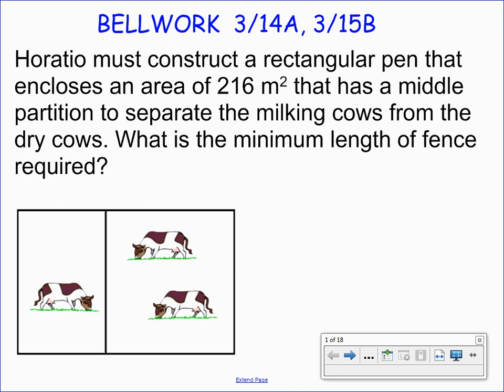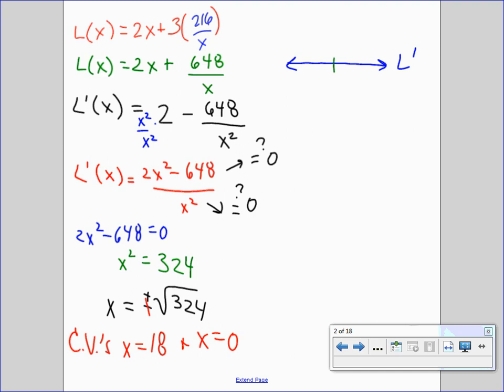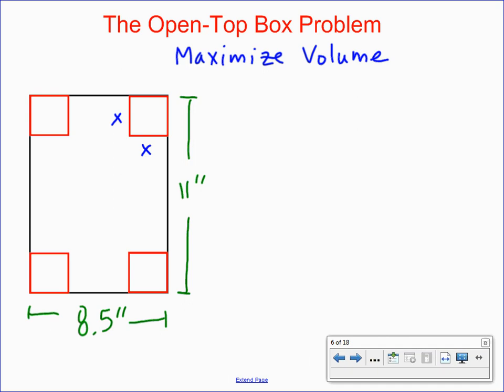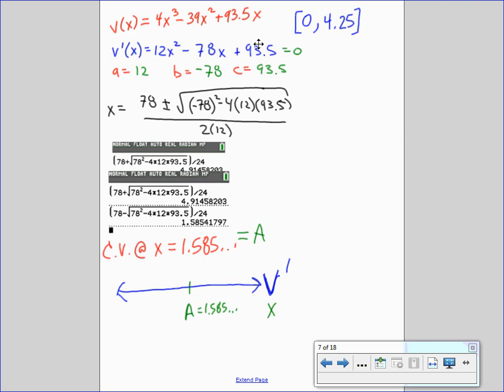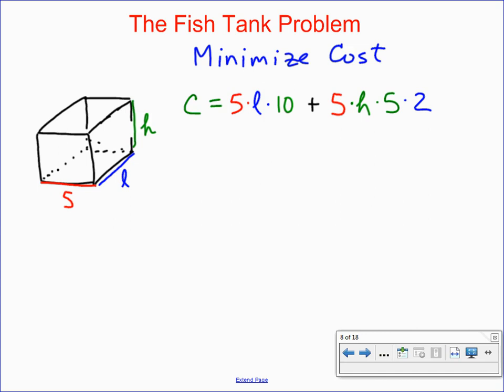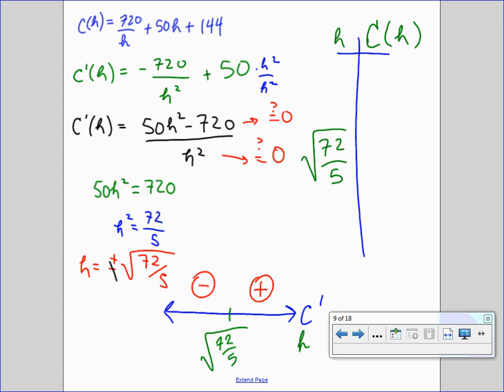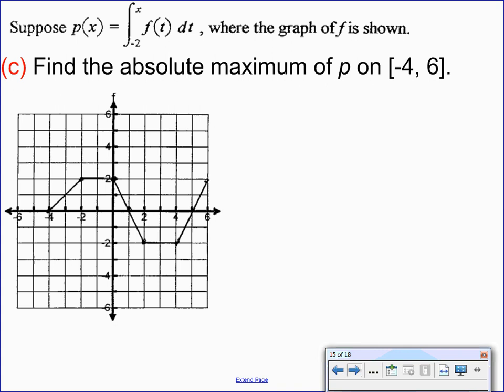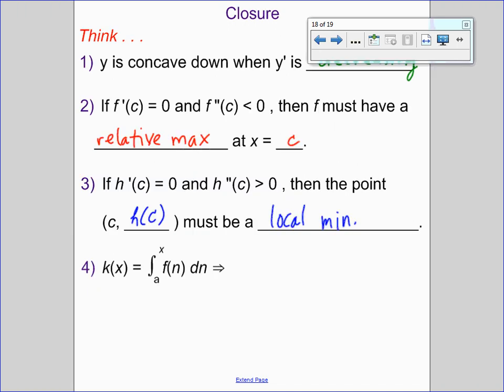AP Calc Unit 8 Day 4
Optimize fencing problem for Bellwork; practice optimization strategy and apply the FTC part 2 graphically in-class examples